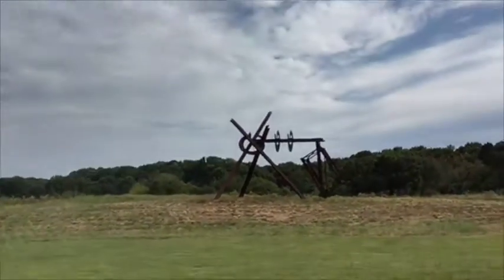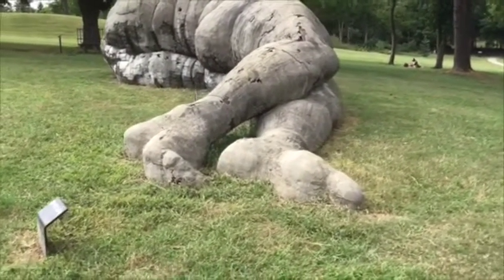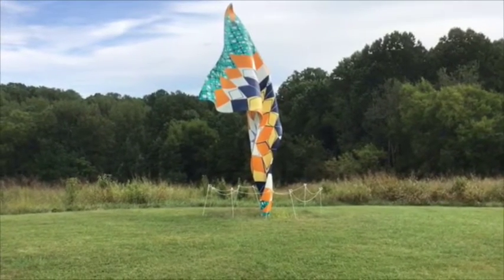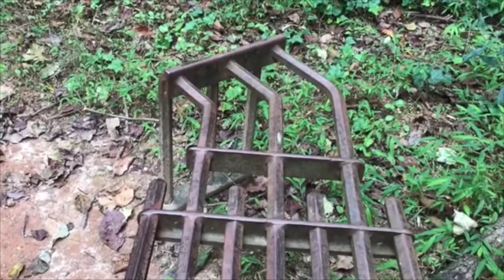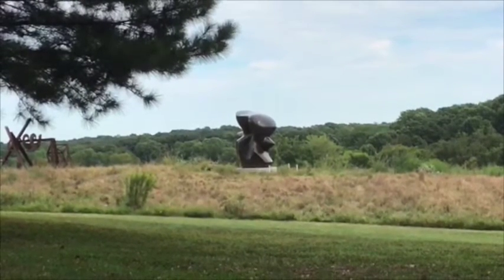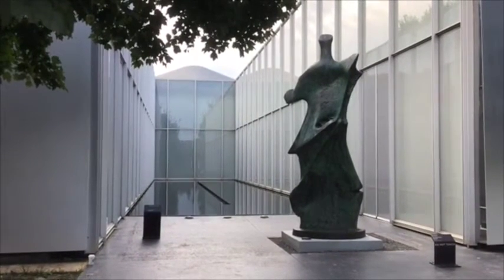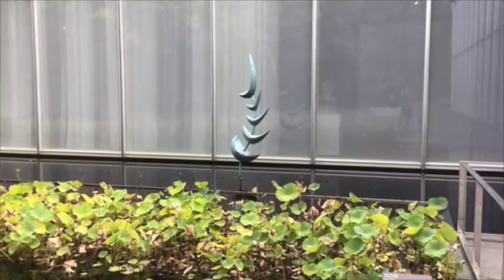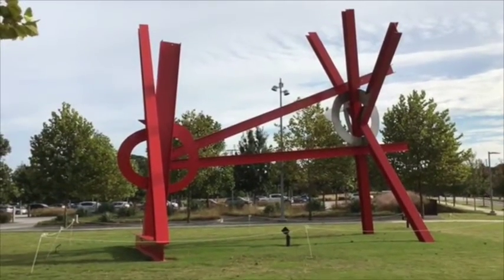Culture Vultures - Art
Join us as we take some fun field trips to cultural venues around our community! Today we're exploring the outdoor sculptures at the North Carolina Museum of Art in Raleigh, NC.